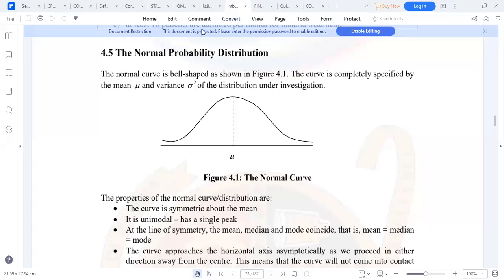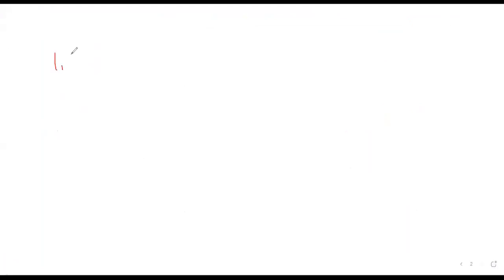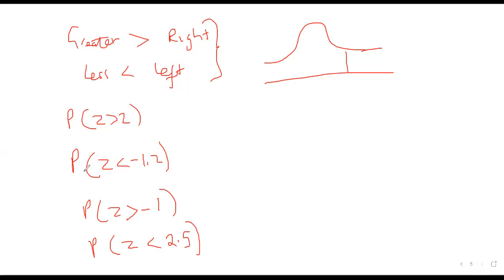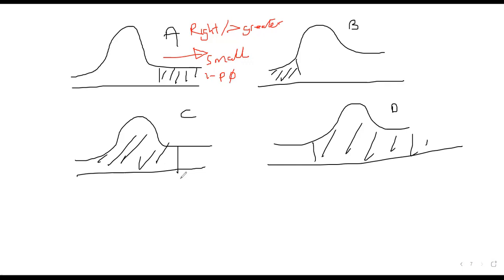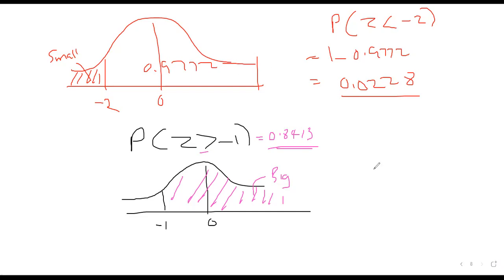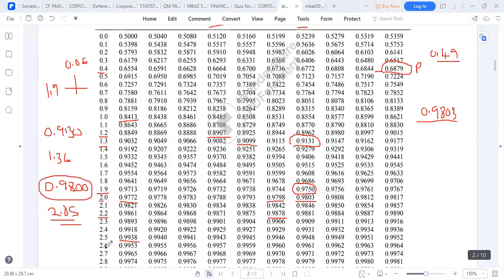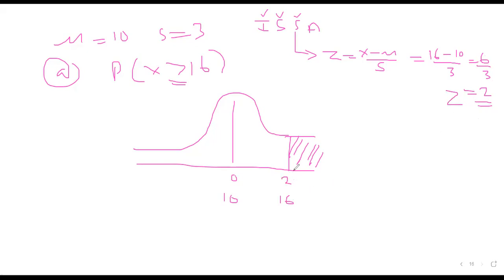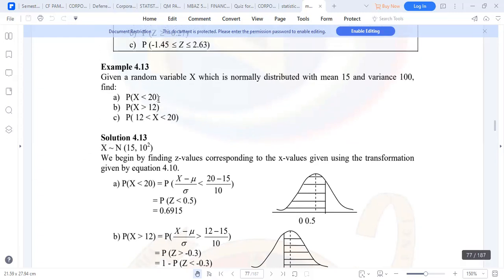feb 14 NORMAL DISTRIBUTION